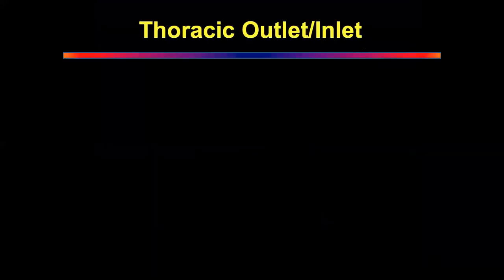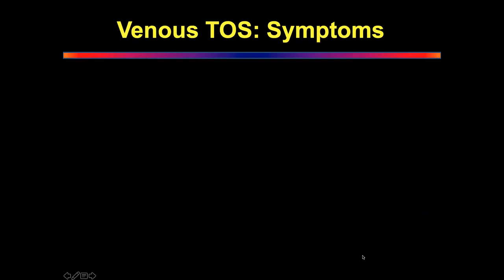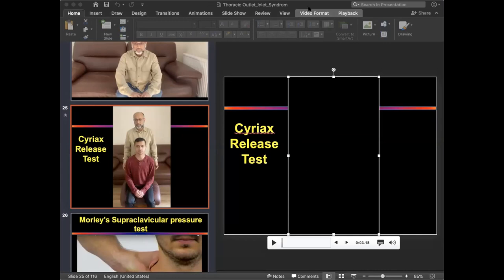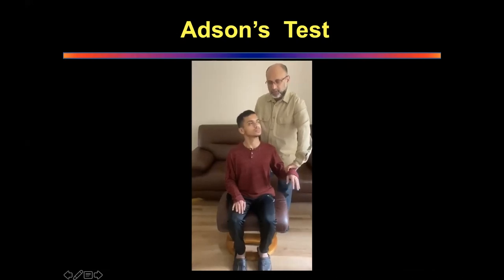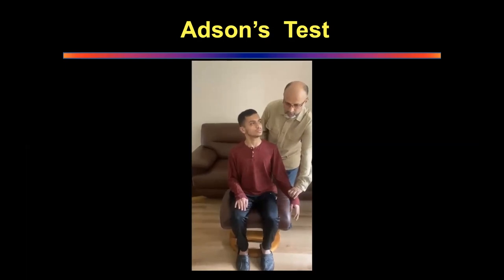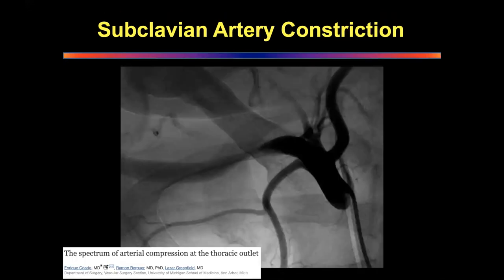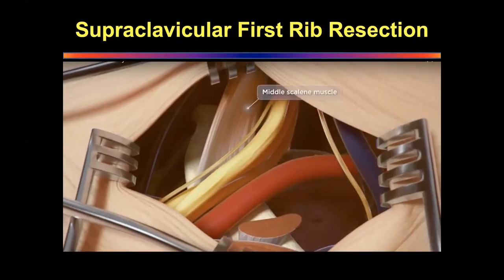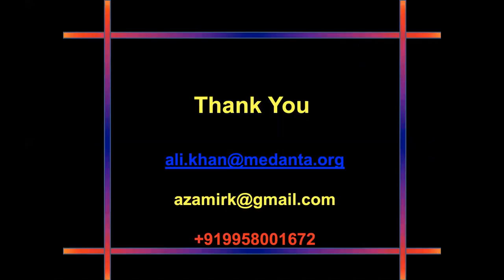Thoracic Outlet syndrome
Dr. Ali Zamir Khan giving a detailed analysis of management of Thoracic Outlet syndrome.